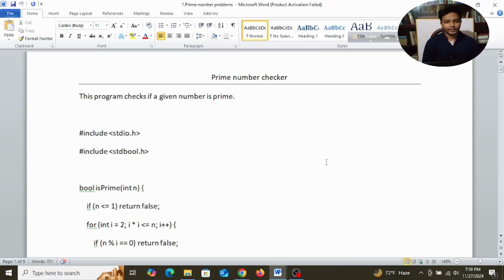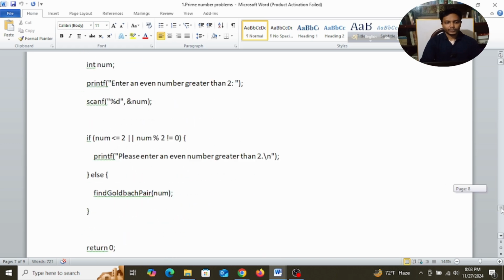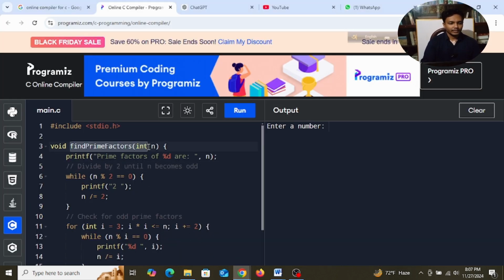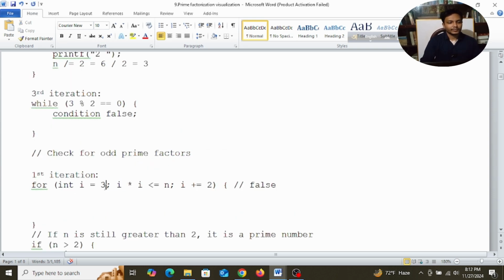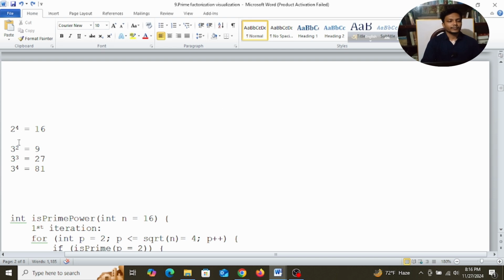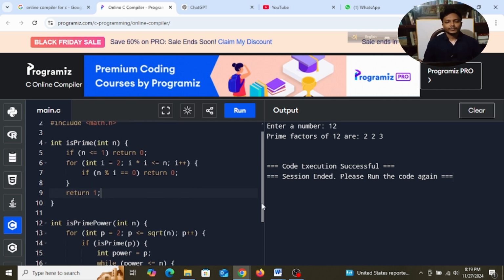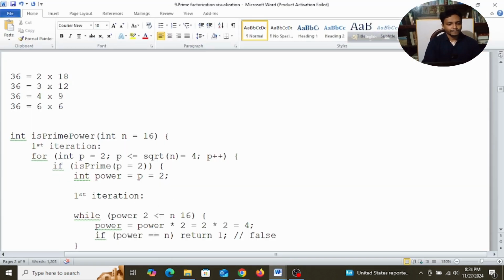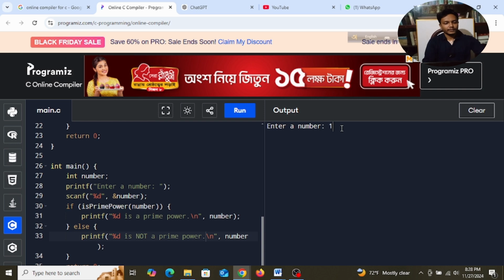19. Prime Factorization & Prime Powers Explained with C Program Examples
Learn how to find the prime factors of a number and check if a number is a prime power in this easy-to-follow video! We'll explore the concepts with simple explanations and demonstrate practical implementations using C programming. Perfect for beginners and coding enthusiasts alike.

📌 What you'll learn in this video:

Understanding prime factorization with examples
Identifying if a number is a prime power
Writing efficient C programs to solve these problems
Step-by-step explanations for better understanding
🖥️ Code demonstrated in the video:

Prime Factorization program in C
Prime Power Checker program in C